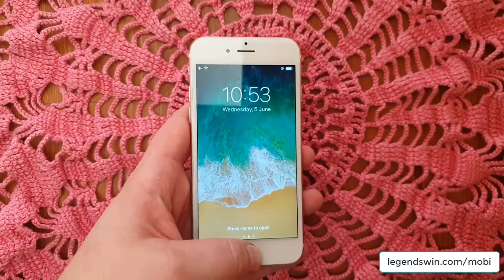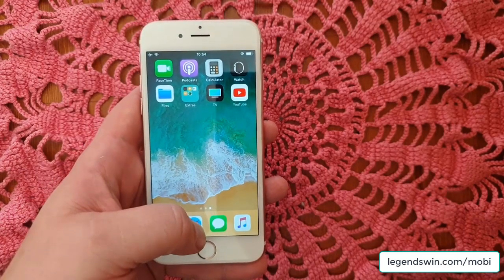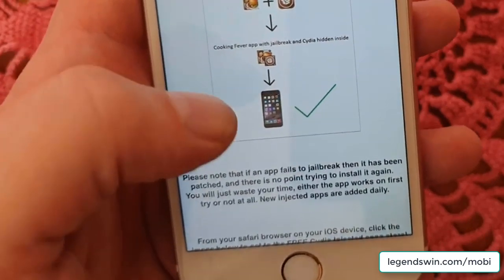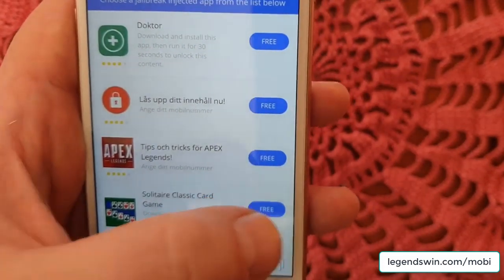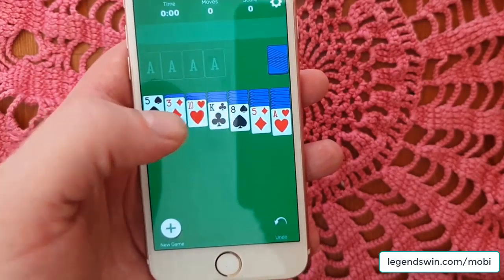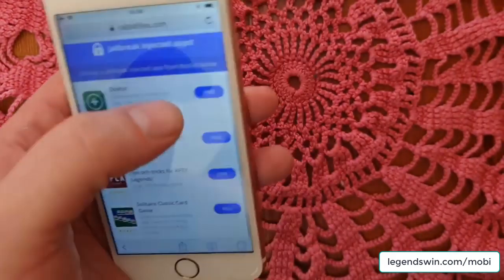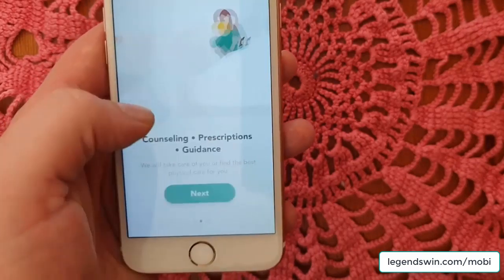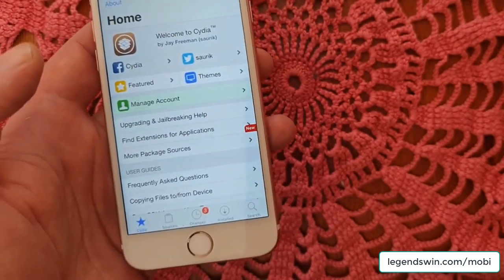NEW iOS 12.4 Jailbreak RELEASED! Guide To Jailbreak iOS 12.4 UNTETHERED No Computer [WORKING METHOD]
[WORKING METHOD] NEW iOS 12.4 Jailbreak RELEASED! Guide To Jailbreak iOS 12.4 UNTETHERED No Computer

That's right! The untethered ios 12.4 jailbreak by the jailbreakit.net team has landed!
Get cydia on ios 12.4 with ease - fully untethered, with full cydia substrates support!

Yes, you heard right! FULL UNTETHERED!  No more semi, no more semi-tethered, no more semi-untethered, and best of all - no sileo xD (joke intended. but cydia IS superior to sileo)
So if you wish to jailbreak iphone (all ios 12.x.x models supported, then simply watch the video, learn how to jailbreak ios 12.4, then go ahead and do some ios 12.4 jailbreaking :)

Jailbreak 12.4 finally possible! ios 12.4 finally jailbroken! Jailbreaking iOS 12.4 is easy!

Jailbreaking means bypassing the restrictions Apple puts on the operating system and taking full control of the device. With a jailbroken device, you can install apps and tweaks that aren't authorized by Apple, but you also remove the tough security protections that Apple has built into iOS.
The process of jailbreaking your iPhone or iPad is legal, though Apple considers jailbreaking a violation of the warranty, so if your idevice needs service covered by the warranty make sure to remove the jailbreak first! Removing the jailbreak is simple though. Do a backup, then restore that backup, or upgrade to a newer ios (or downgrade for that matter) will make the jailbreak and all jailbreak related data vanish, and with all traces of the jailbreak gone the warranty is restored. Also keep this in mind so you don't accidentally lose your jailbreak by upgrading to a newer ios.

Jailbreaking is not the same as unlocking, which permits you to change carriers.

The iOS jailbreaking dates way back to the original iPhone in July 2007. Apple has responded with updates to iOS: patching exploits and upgrading hardware. Jailbreaking communities have not been legally threatened. The legal status of jailbreaking is unclear in most countries; while many prohibit tampering with digital locks, they tolerate jailbreaks that do not infringe on copyrights. In 2010, 2012, 2015, and 2018, the U.S. Copyright Office approved exemptions allowing smartphone users to jailbreak their devices. Due to the gradual increase in security in new iOS versions, hackers were unable to create a jailbreak for the latest release (until Ian Beer released async_wake), iOS 11, causing jailbreaking to temporarily lose prominence among users, with two of the three main Cydia repos, which ship default with Cydia, being archived and no longer accepting new packages or updates to existing ones. Multiple iOS 11 jailbreaks are currently in development or have been developed, while there are multiple jailbreak updates in development or developer-only jailbreaks being released for iOS 12. On December 25, 2018, Sileo, a Cydia alternative, was released to be used on jailbroken iOS firmwares of iOS 11 and above.
However because **Cydia** is THE KING and has been around since the first jailbreak, this jailbreak comes with cydia and not sileo!! It also comes with substrates, and not the water-down light version "substitutes"

Get your favorite cydia tweaks on ios 12.4 today, using this free jailbreaking tool!
This is the one and only jailbreak tool for the latest Apple iOS!

iphone xr / xs / x and below supported. all ios 12 devices supported. ios 12 compatible apple ipads supported. anything with ios 12.x.x supported!